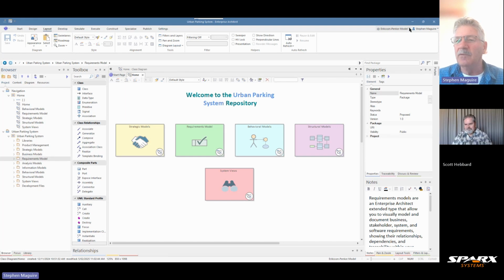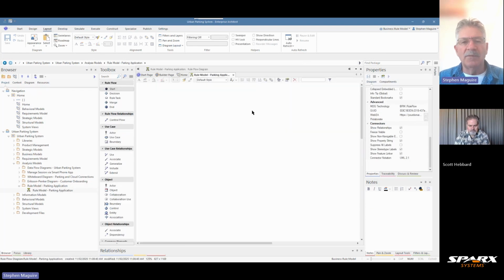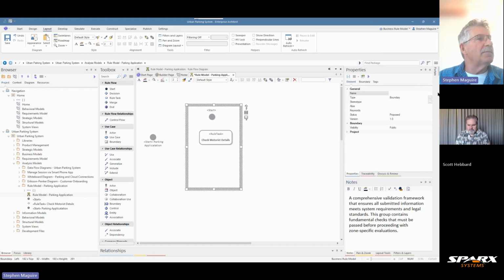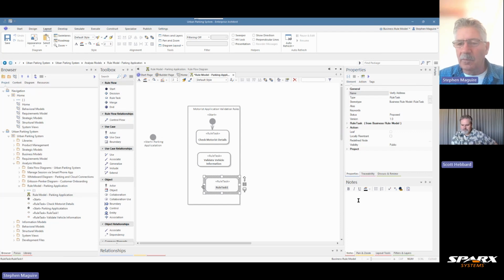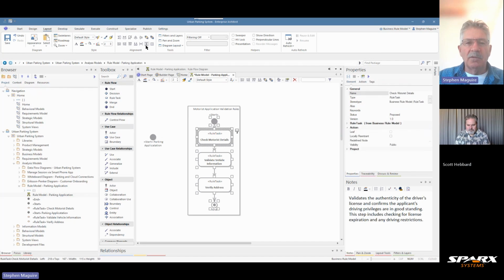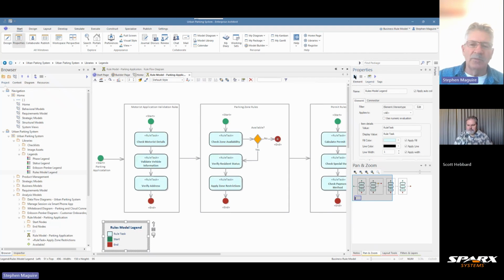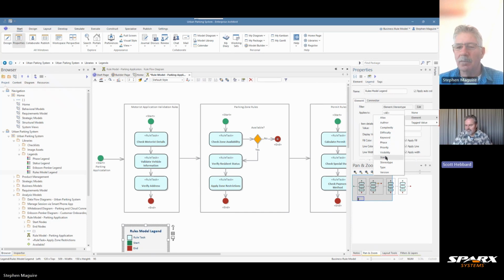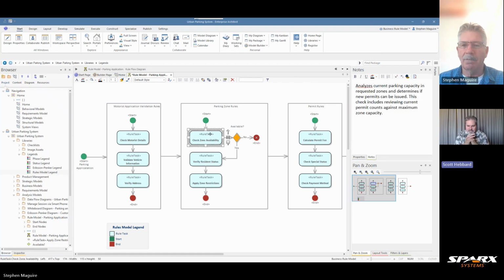Introduction to Rule Flow Diagrams in Enterprise Architect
Stephen and Scott discuss creating and using Rule Flow Diagrams, including rule tasks, decisions, and boundaries as a grouping element.